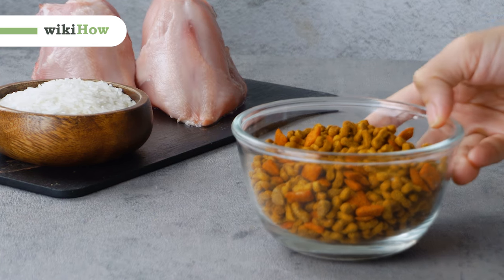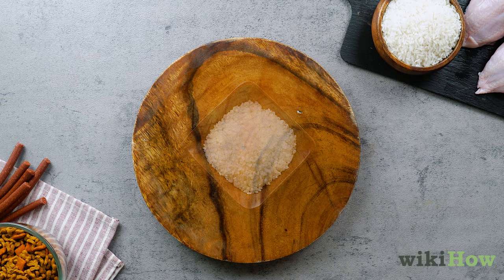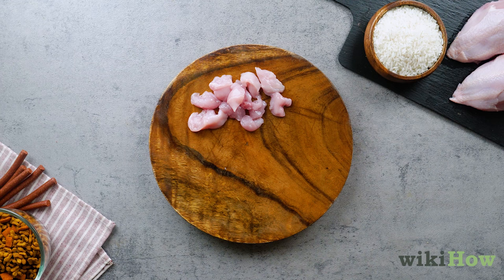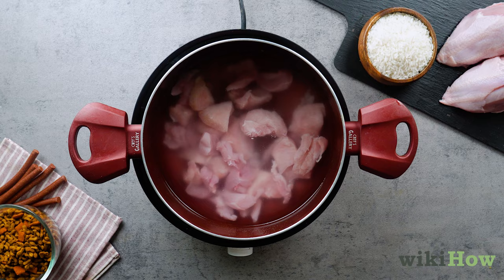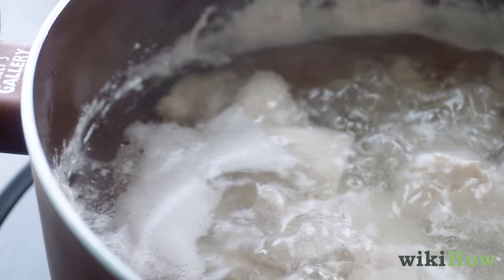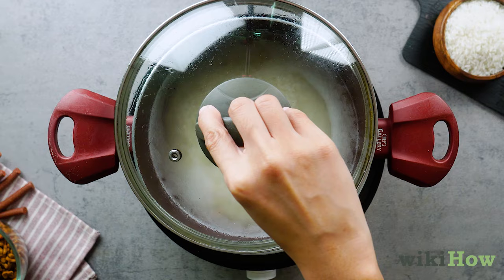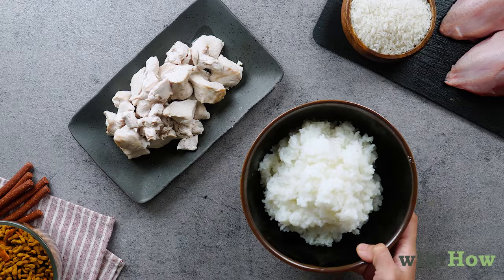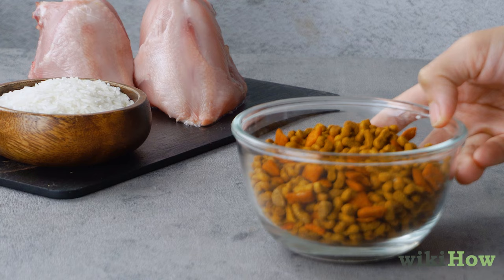How to Prepare Chicken and Rice for Dogs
Learn how to prepare chicken and rice for dogs with this guide from wikiHow